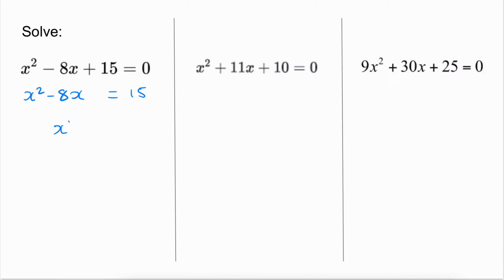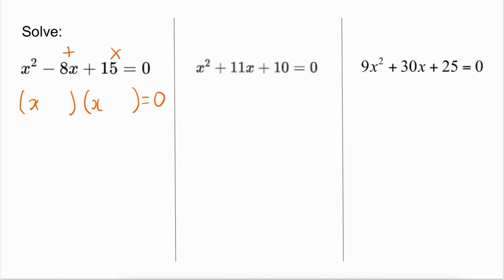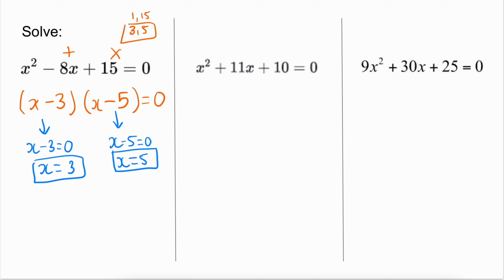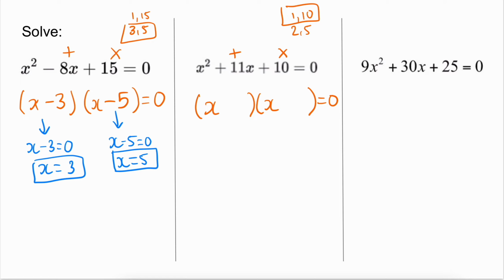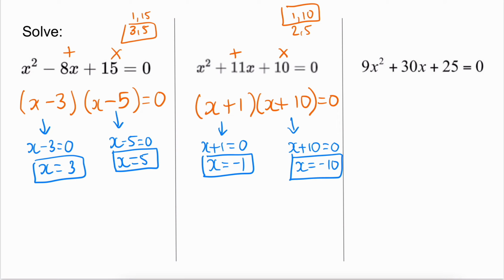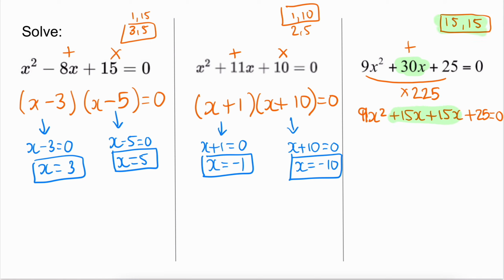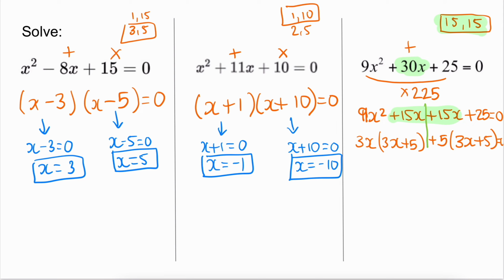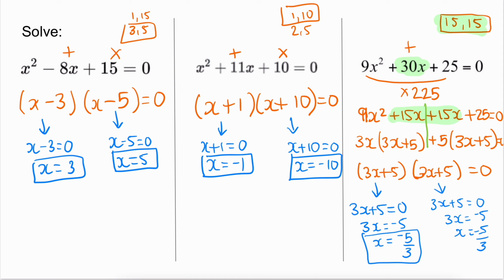Solving quadratics by factorising